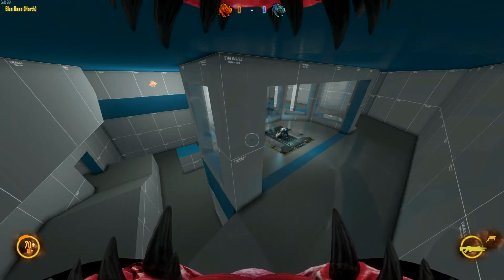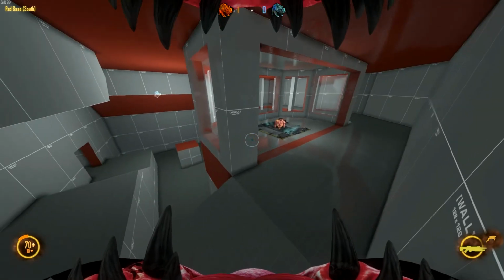ns2_sws_gorgasm progress video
I am making this map, ns2_sws_gorgasm, for the Skulks With Shotguns mod for Natural Selection 2.